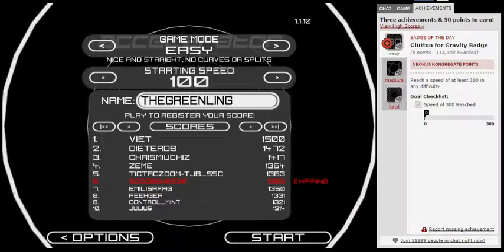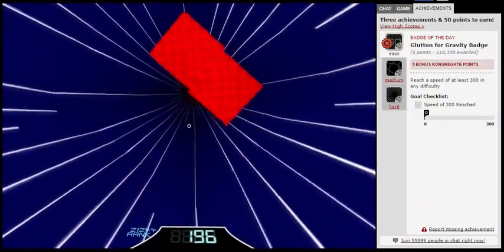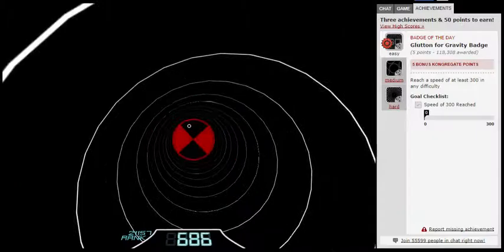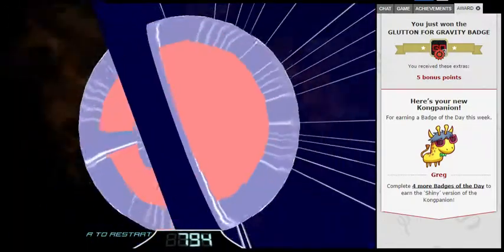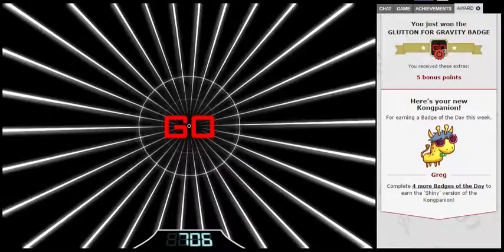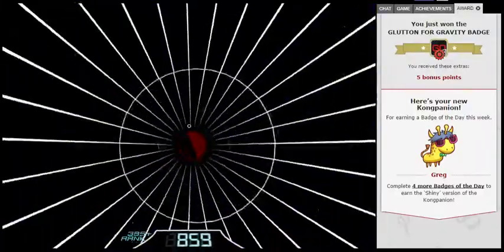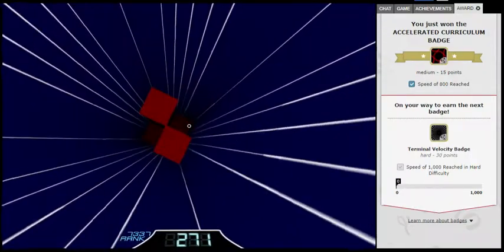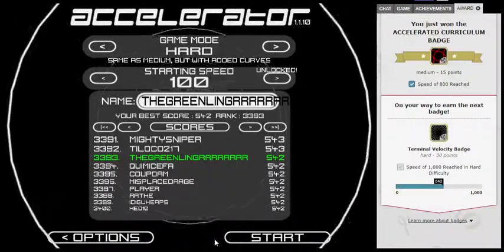Badge Quest 12 - Accelerator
How fast can you go? See if you can find a place amongst the fastest players and stay alive for the longest time!

If you are unsure what I am talking about when I say badge, I am talking about the Kongregate Achievement system, where you earn points and level up by earning badges.

If you have any badges you think I should try throw them down in the comments, and I will attempt them for you,